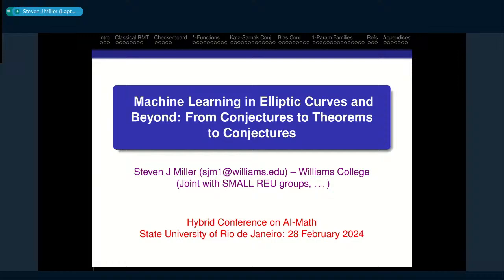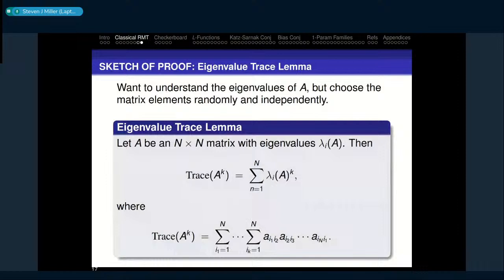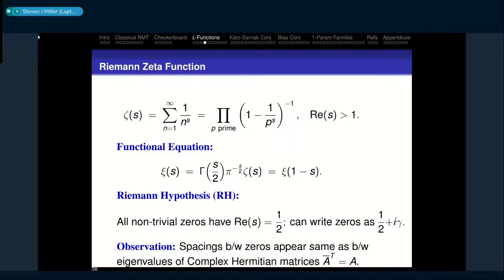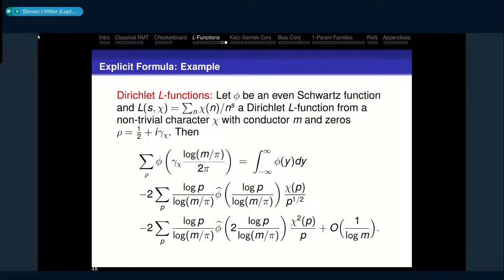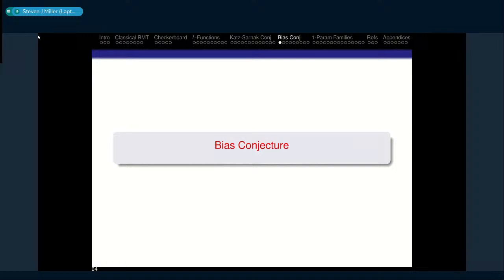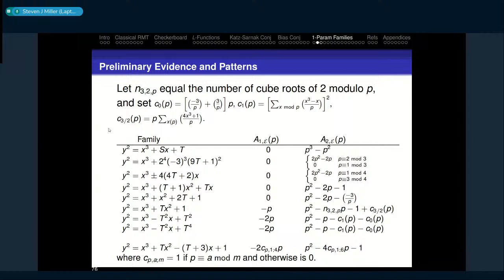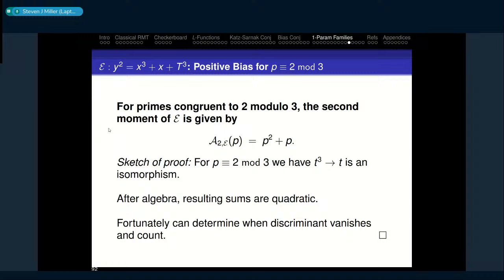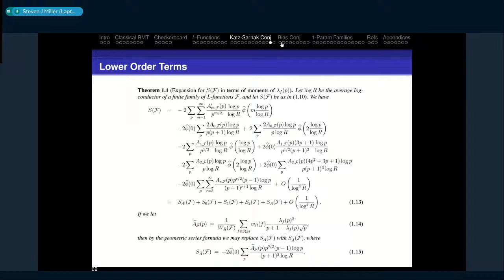Lecture: Steven J. Miller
Machine Learning in Elliptic Curves and Beyond: From Conjectures to Theorems to Conjectures